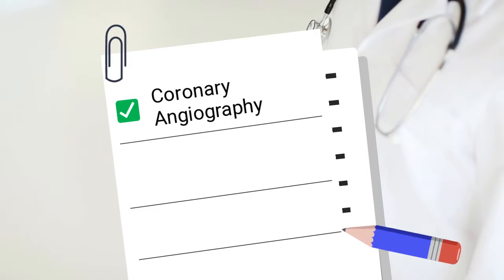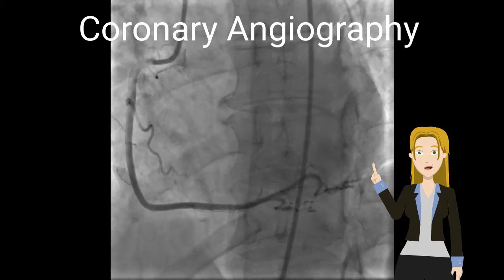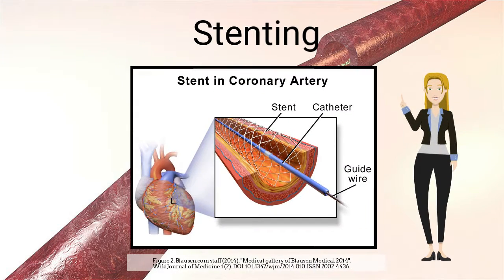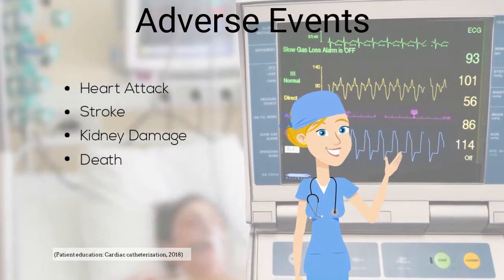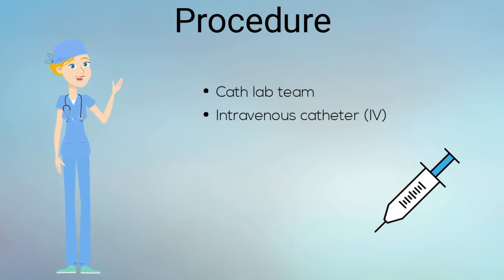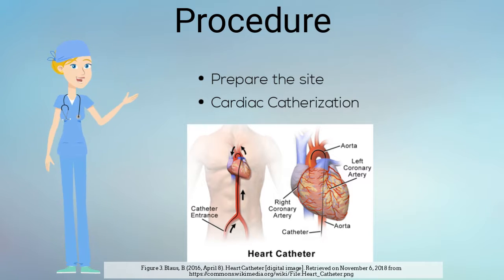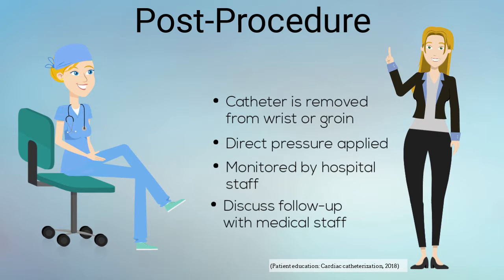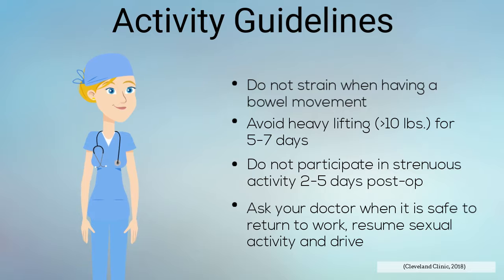Heart Catheterization Update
Diagnostic Tests and Procedures N6551